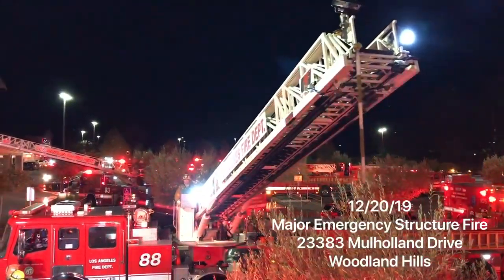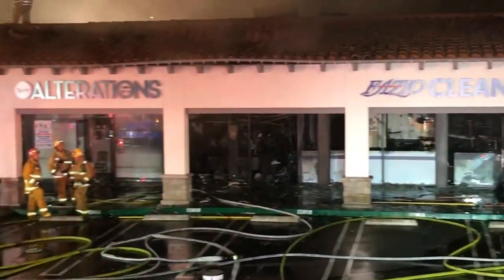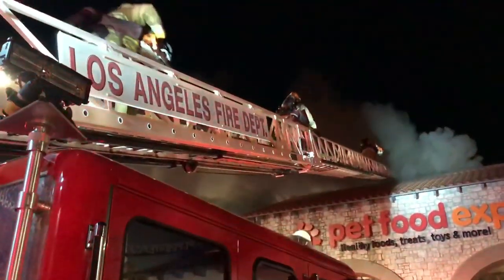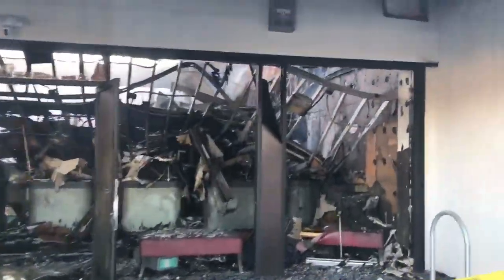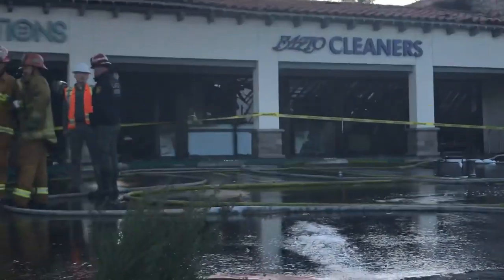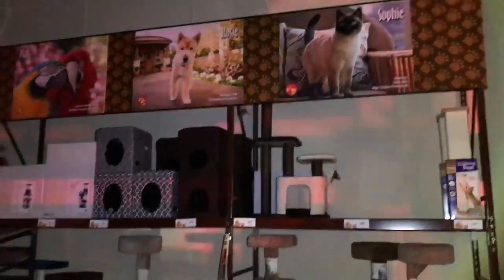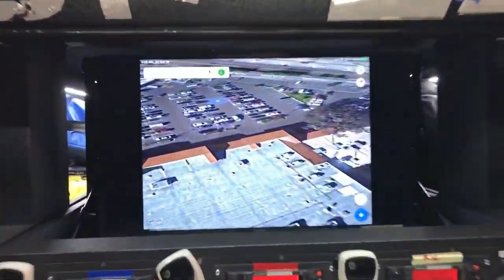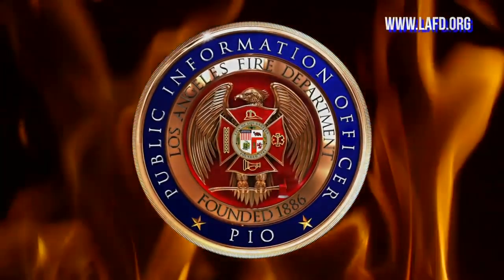LAFD Saves Multiple Businesses in Woodland Hills Major Emergency Structure Fire | December 20, 2019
At ‪3:07 AM on December 20, 2019, the LAFD responded to the 23000 block of Mulholland Drive in Woodland Hills for a reported structure fire. Firefighters arrived to find an approximately 50' x 500' strip mall with fire through the roof in one unit. Firefighters commenced aggressive interior attack with hose lines to find the seat of the fire and additional firefighters laddered the roof and used chainsaws to cut holes for vertical ventilation above multiple units of varying heights.

The fire companies faced three main challenges at this fire:
1. A common, open attic aiding the flames in rapidly spreading horizontally above the businesses.
3. A light weight roof construction with smaller timber which burns quicker and can increase risk of a roof collapse (which occurred in one unit)
4. Facades on rooflines in front of the businesses be burning but the fire is not visible. The fire burns through the supporting structure and weakens them, causing them to fall in front of the businesses. This can cause serious injury to firefighters outside and also cut off hose lines for crews inside the structure.

Firefighters did an outstanding job confining the bulk of the flames to just two units and a portion of the attic of a third unit, saving the bulk of businesses.

Over 100 firefighters were able to fully extinguish the flames in one hour and 18 minutes without injury to firefighter or civilians. Due to the extensive size of this fire, per protocol, arson investigators were assigned and combed through debris, looked at burn patterns and spoke with witnesses. The official cause of the fire is 'Undetermined, not considered suspicious'.